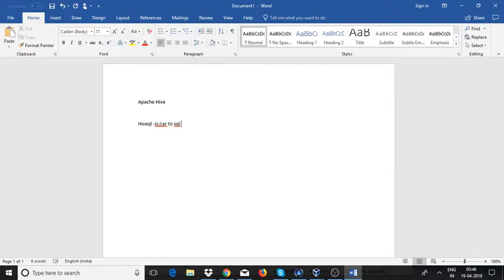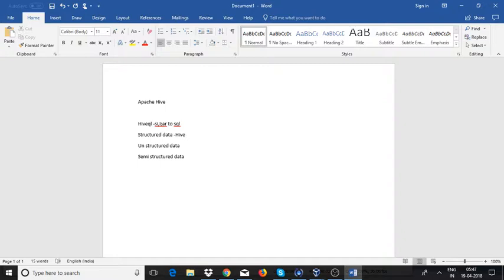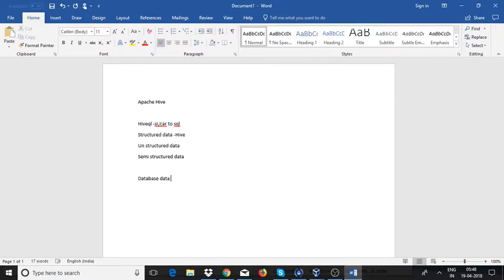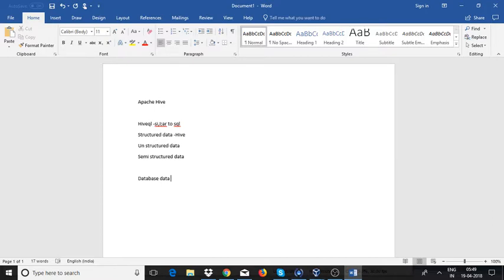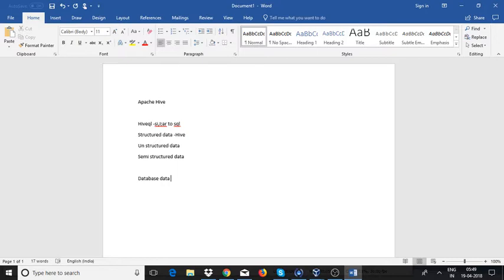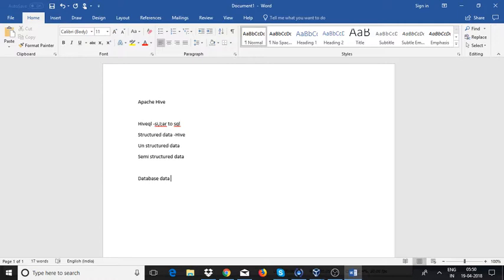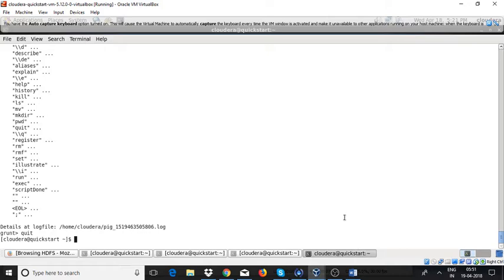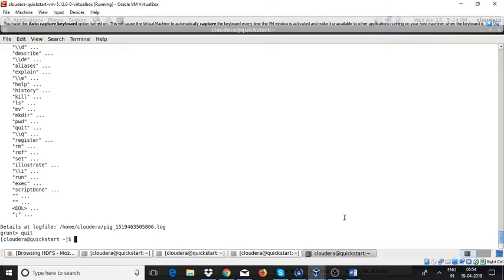Hive 1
is eCommerce where you can shop all varieties of Sarees,Kurtis,Dress materials,Shirts,T Shirts